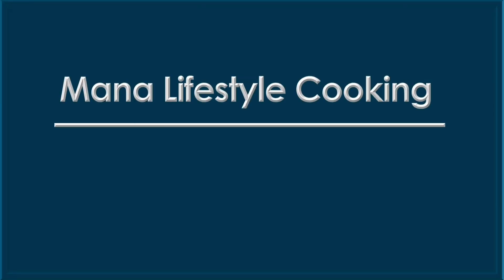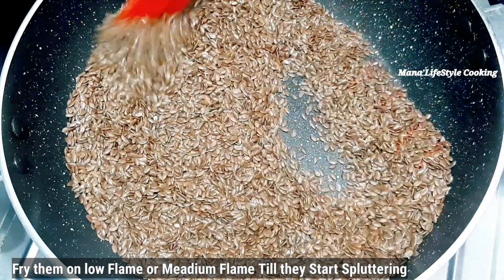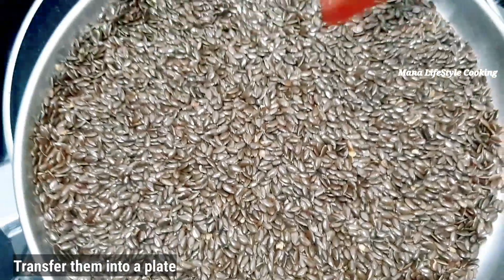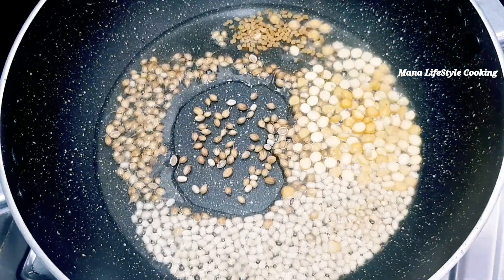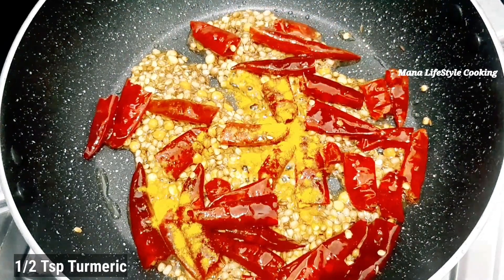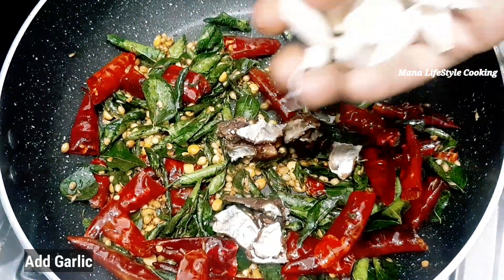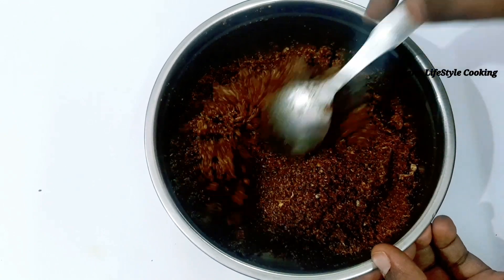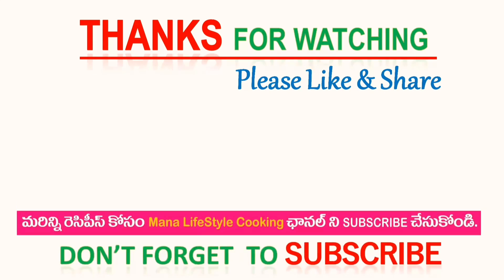అవిసె గింజల కారప్పొడి | Flax Seeds Powder || Healthy Karam Podi | Avise Ginjala Karam Podi in Telugu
అవిసె గింజల కారప్పొడి | Flax Seeds Powder Recipe | Healthy Karam Podi | Avise Ginjala Karam Podi in Telugu || Avisaginjala Karam Podi Recipe for Rice, Idli, Dosa Upma || Flax seeds Benifits| Flax seeds Chutney Powder| Idli Karam Podi Recipe in Telugu

if you like this video, Please keep supporting me with your valuable likes, shares, comments.